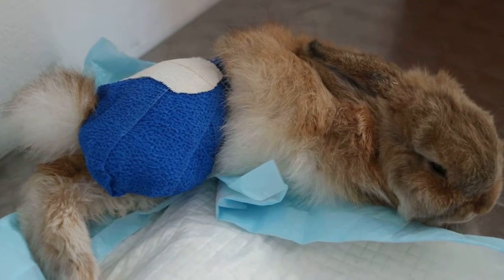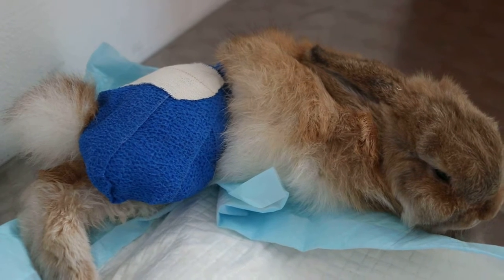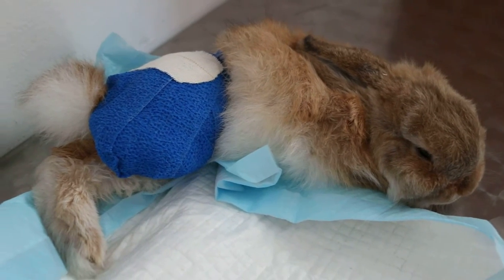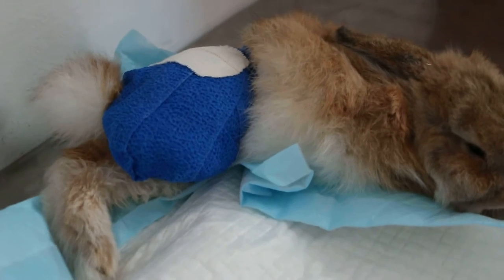Closed reduction in a 3-month-old female rabbit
Right hip dislocation. Closed reduction under isoflurane gas has been performed in this  young rabbit. Wait 2-4 weeks to remove the sling.